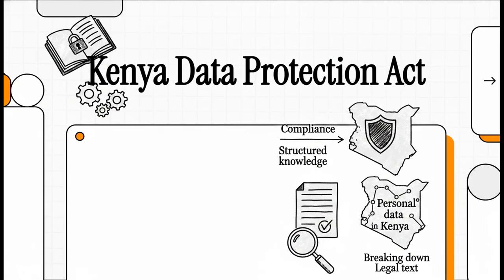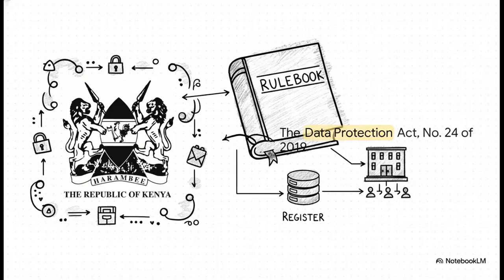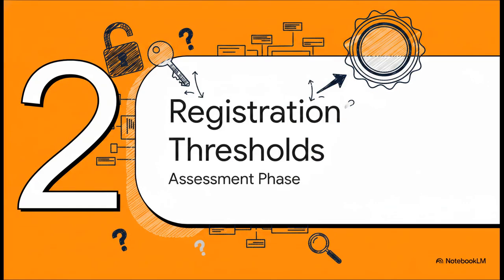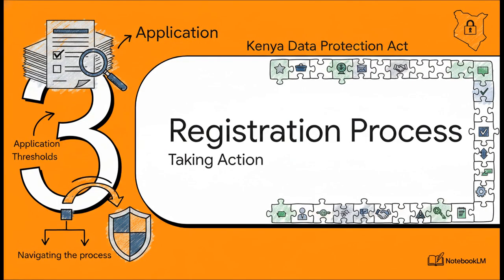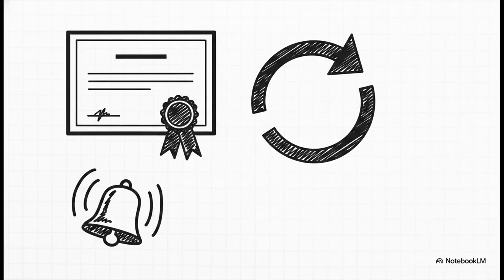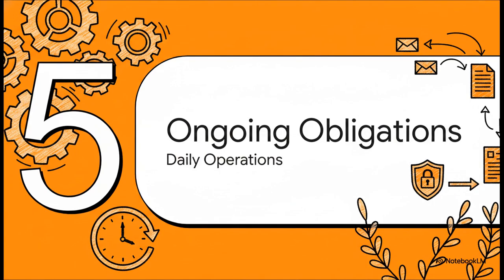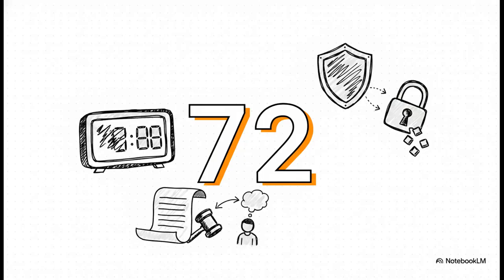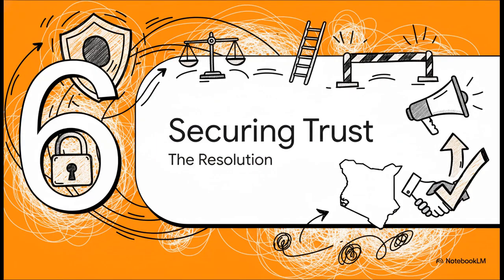Kenya Data Protection Act Explained in 8 Minutes